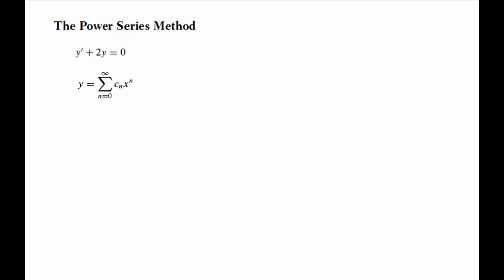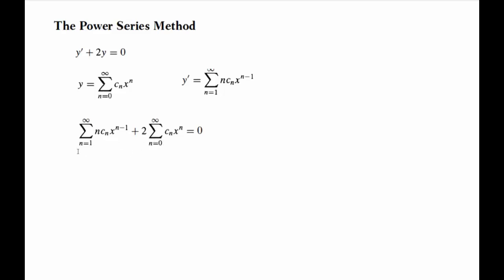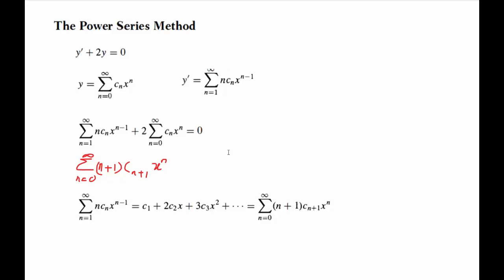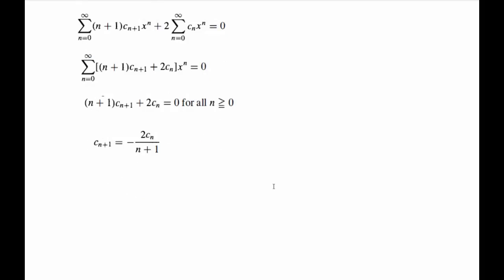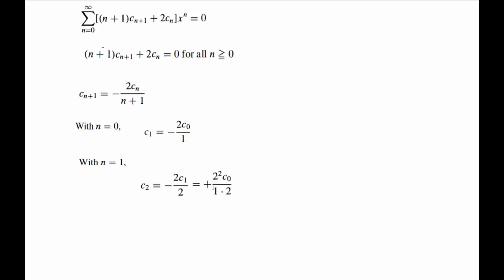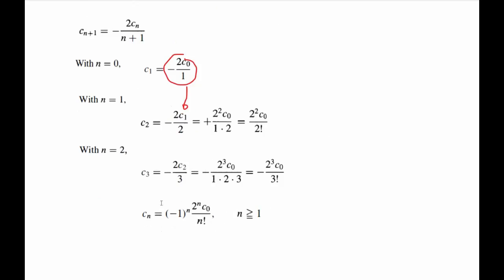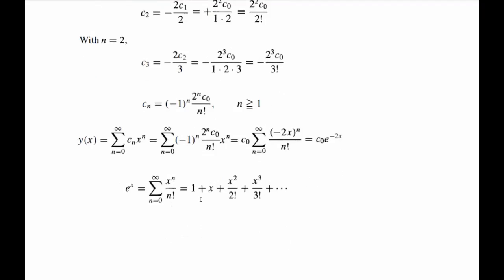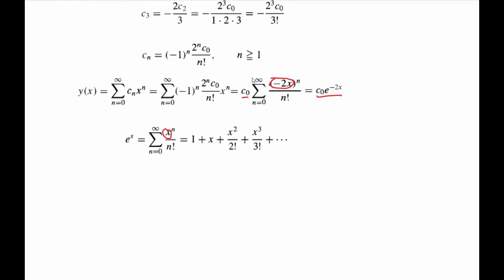The power series method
In this video, we are going to look at the power series method and how is used to solve differential equations.

Textbook: Elementary Differential Equations 6th Ed by Edwards and Penny